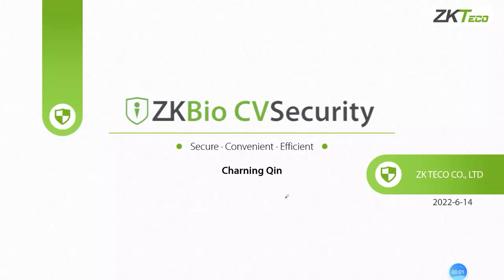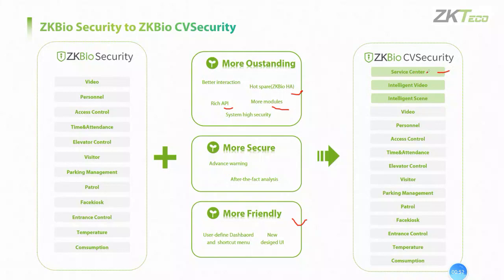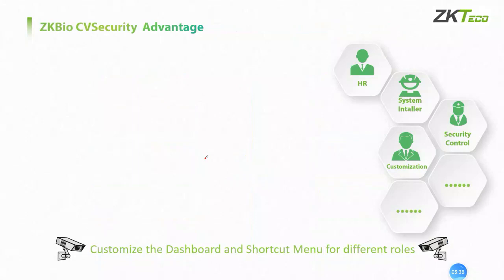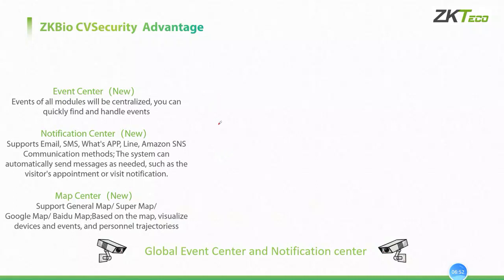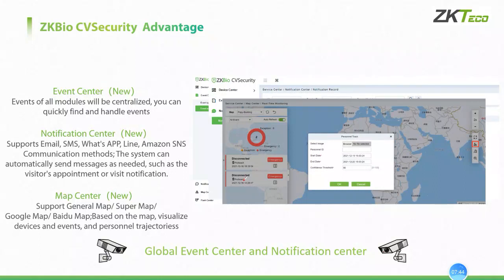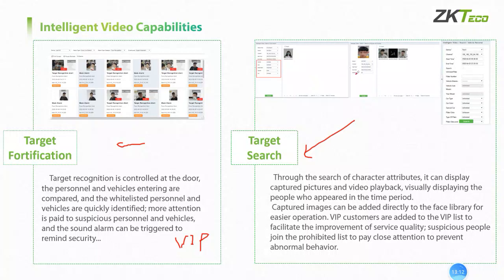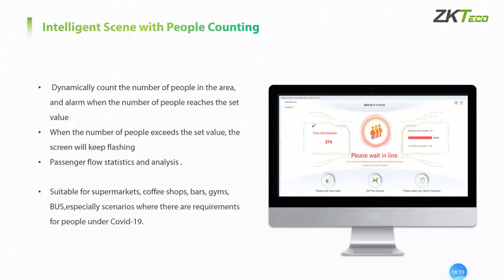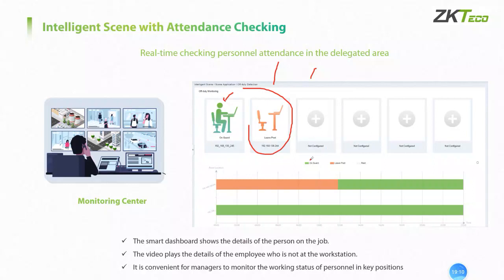ZKBio CV Security Training | ZKTeco Latest & Advanced All-in-One Software | ZKTeco Pakistan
ZKBio CVSecurity provides a comprehensive web-based security platform with the adoption of hybrid biometric and computer vision technology. It contains multiple modules: Personnel, Time & Attendance, Access Control, Visitor Management, Parking, Elevator Control, FaceKiosk, Intelligent Video Management, Mask and Temperature Detection Module, Online/Offline Consumption, Patrol, Intelligent Scenes, Operation Center, Service Center, and other smart sub-systems.